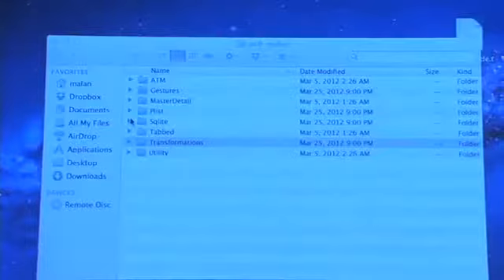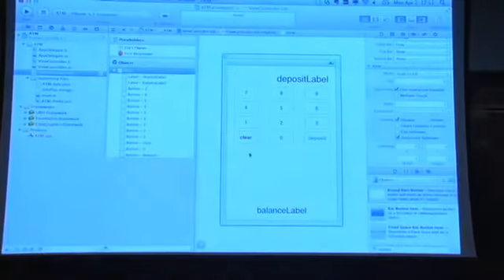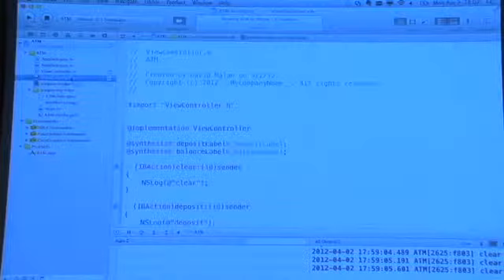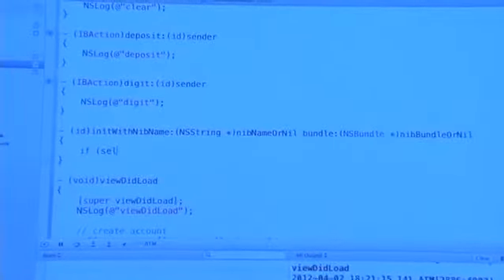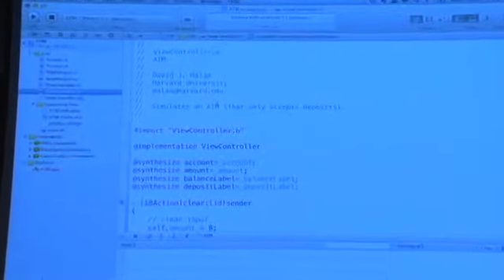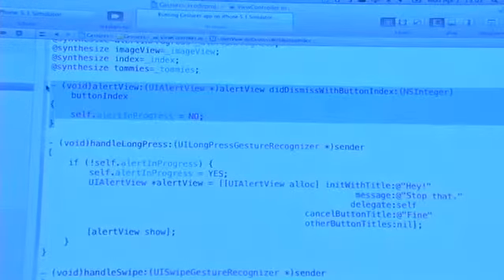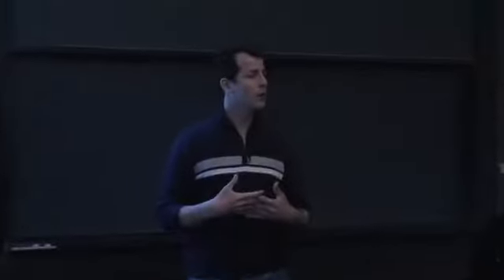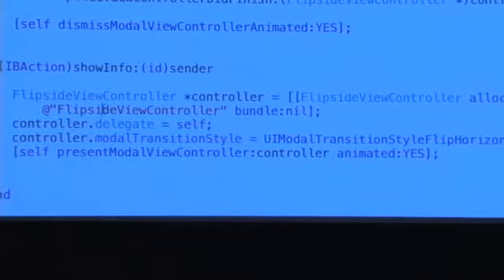Learn IOS With Mike Sturt - Lecture 4